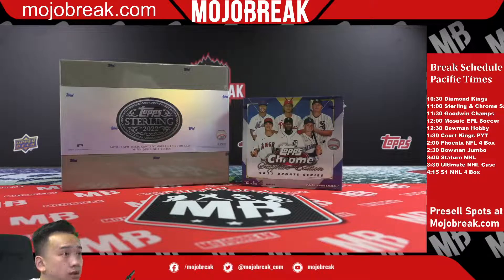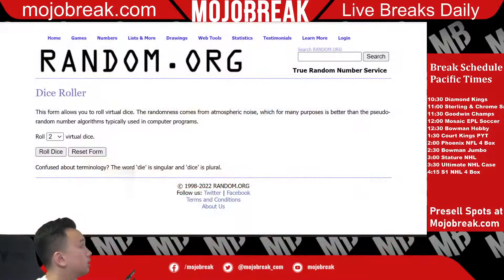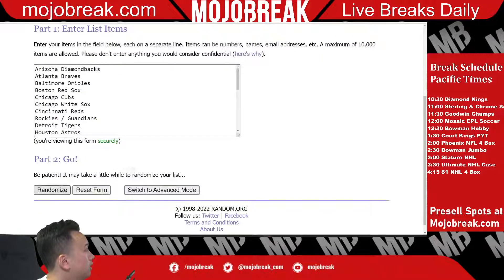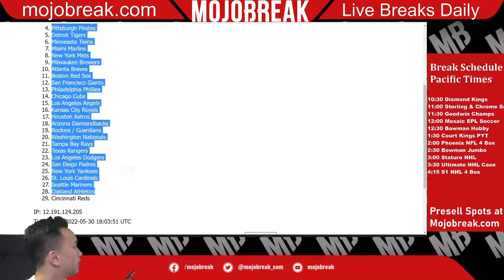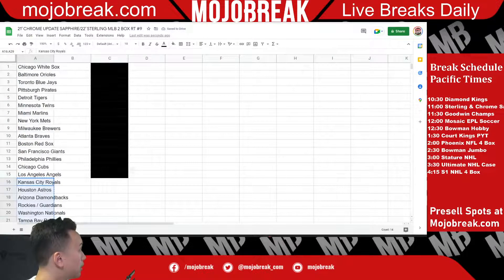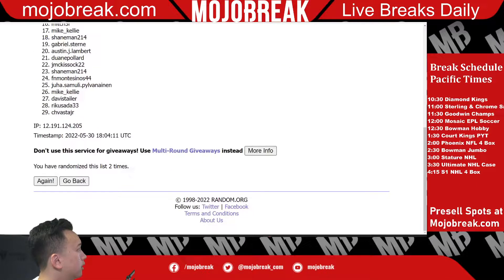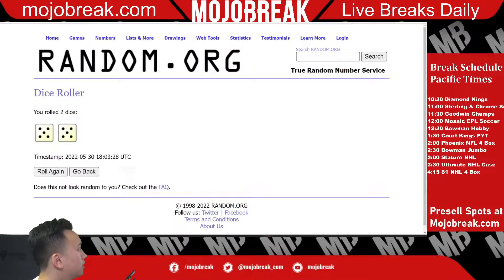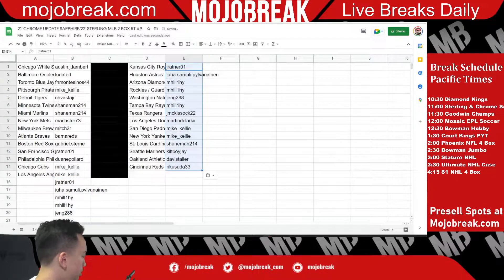DRAW: 21′ CHROME UPDATE SAPPHIRE/22′ STERLING MLB 2 BOX RT #9